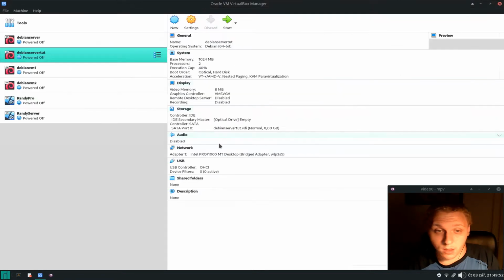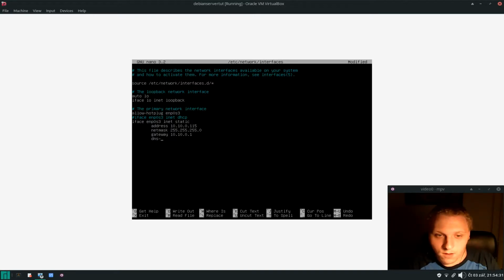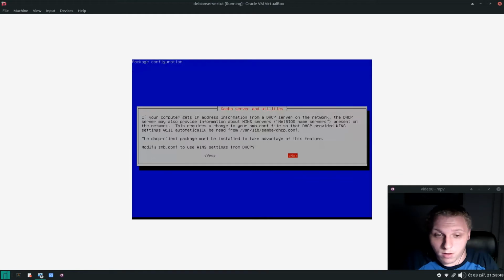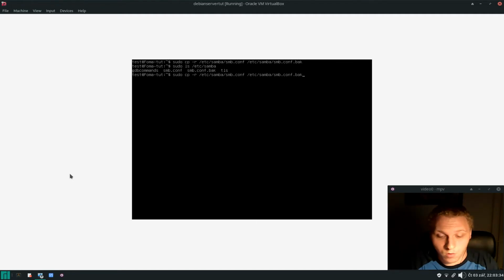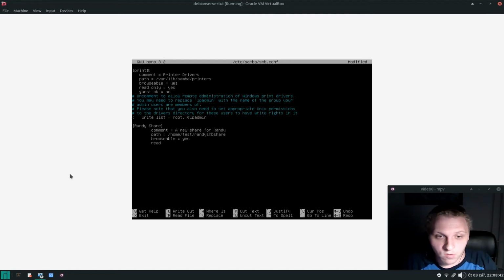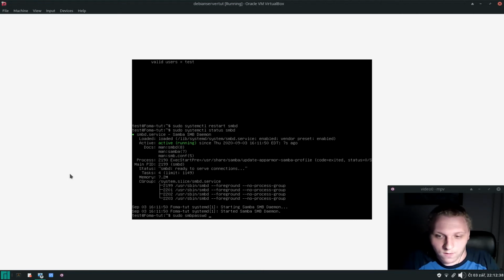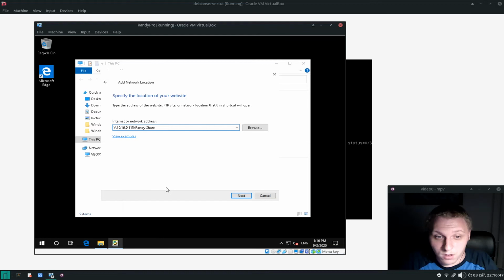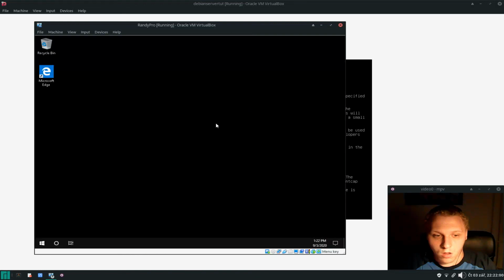sharing files with comrades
VIDEO INFO
In todays video I will show you how to setup a "NAS" or Network attached storage using samba share.